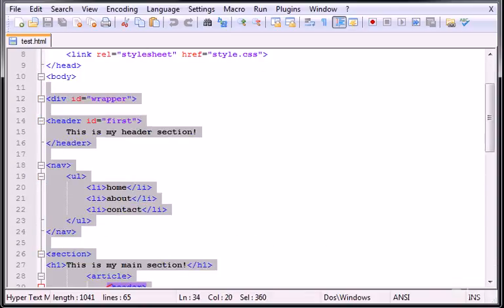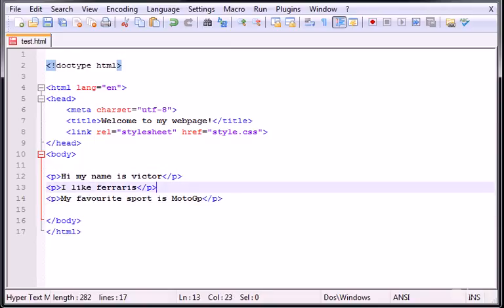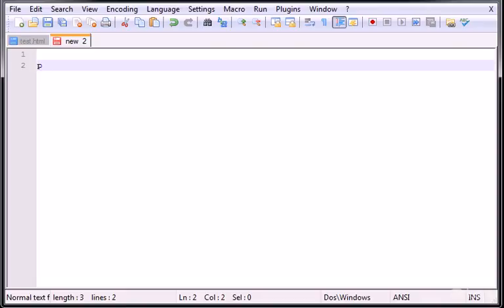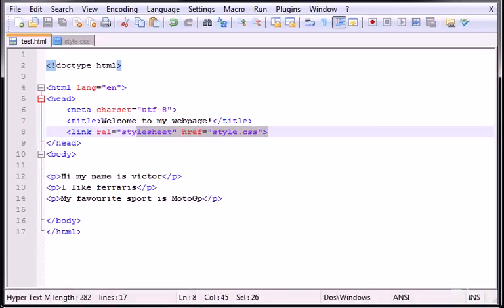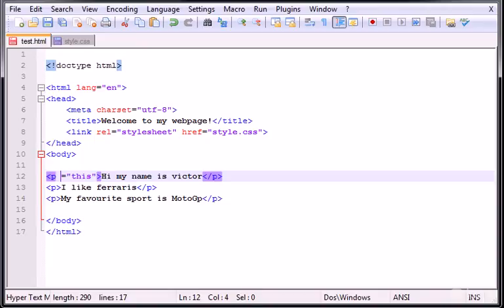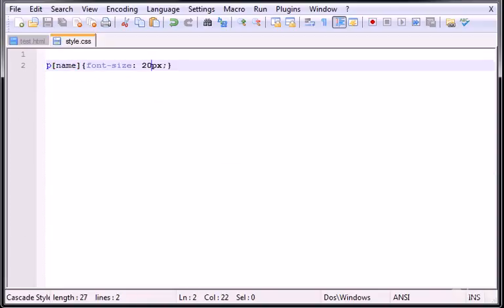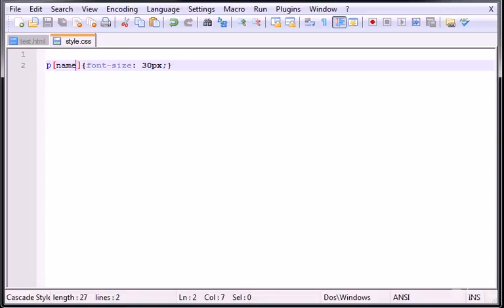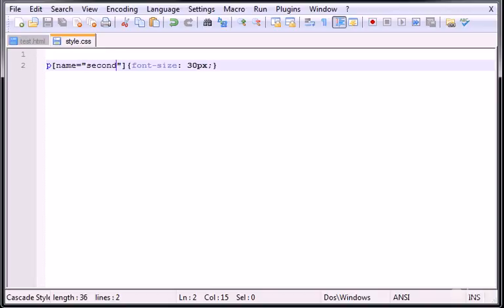HTML5 and CSS3 PART 05 Atribute Selectors in HTML5 and CSS3 tutorial for learning by tech studio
Selector[edit]
In CSS, selectors are used to declare which part of the markup a style applies to by matching tags and attributes in the markup itself.

Selectors may apply to:

all elements of a specific type, e.g. the second-level headers h2
elements specified by attribute, in particular:
id: an identifier unique within the document
class: an identifier that can annotate multiple elements in a document
elements depending on how they are placed relative to others in the document tree.
Classes and IDs are case-sensitive, start with letters, and can include alphanumeric characters and underscores. A class may apply to any number of instances of any elements. An ID may only be applied to a single element.

Pseudo-classes are used in CSS selectors to permit formatting based on information that is not contained in the document tree. One example of a widely used pseudo-class is :hover, which identifies content only when the user "points to" the visible element, usually by holding the mouse cursor over it. It is appended to a selector as in a:hover or elementid:hover. A pseudo-class classifies document elements, such as :link or :visited, whereas a pseudo-element makes a selection that may consist of partial elements, such as ::first-line or ::first-letter.[5]

Selectors may be combined in many ways to achieve great specificity and flexibility.[6] Multiple selectors may be joined in a spaced list to specify elements by location, element type, id, class, or any combination thereof. The order of the selectors is important. For example, div .myClass {color:red;} applies to all elements of class myClass that are inside div elements, whereas .myClass div{color:red;} applies to all div elements that are in elements of class myClass.

The following table provides a summary of selector syntax indicating usage and the version of CSS in which it was introduced

Declaration block[edit]
A declaration block consists of a list of declarations in braces. Each declaration itself consists of a property, a colon (:), and a value. If there are multiple declarations in a block, a semi-colon (;) must be inserted to separate each declaration.[8]

Properties are specified in the CSS standard. Each property has a set of possible values. Some properties can affect any type of element, and others apply only to particular groups of elements.[9]

Values may be keywords, such as "center" or "inherit", or numerical values, such as 200px (200 pixels), 50vw (50 percent of the viewport width) or 80% (80 percent of the window width). Color values can be specified with keywords (e.g. "red"), hexadecimal values (e.g. FF0000, also abbreviated as F00), RGB values on a 0 to 255 scale (e.g. rgb(255, 0, 0)), RGBA values that specify both color and opacity (e.g. rgba(255, 0, 0, 0.8)), or HSL or HSLA values (e.g. hsl(000, 100%, 50%), hsla(000, 100%, 50%, 80%)